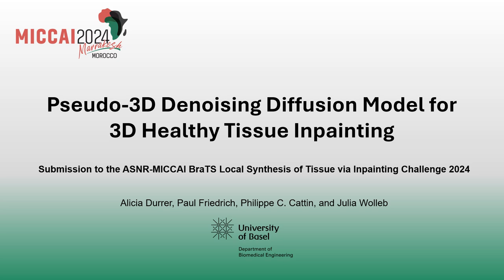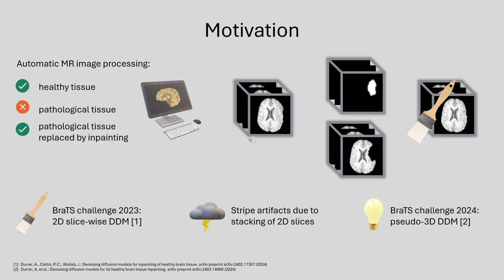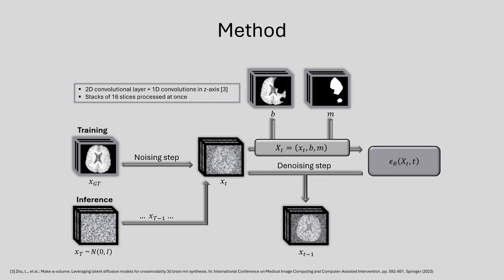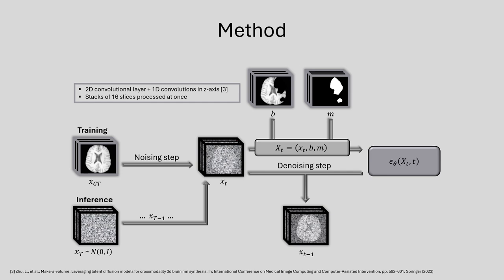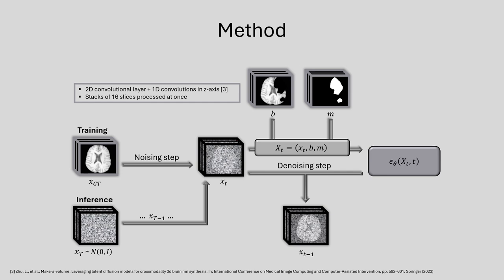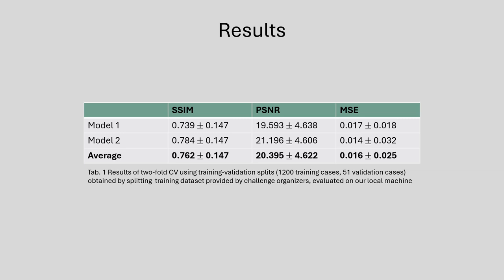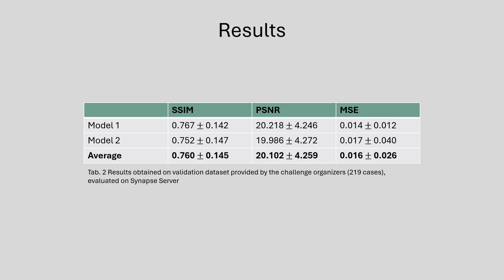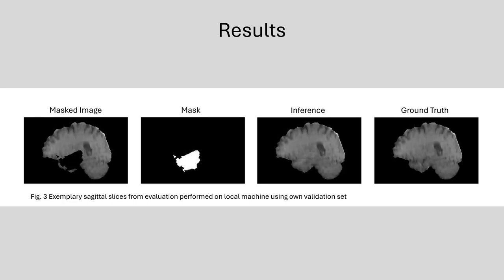MICCAI BraTS inpainting challenge 2024: submission of SMINT